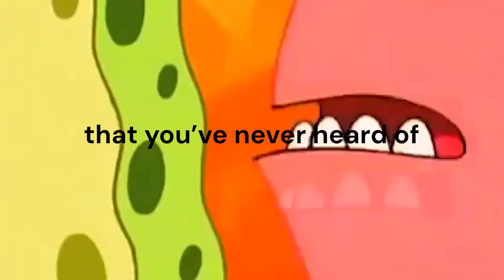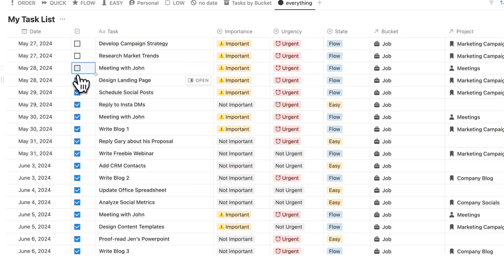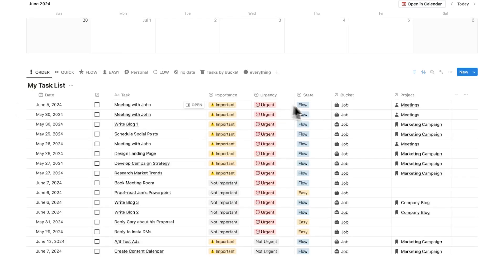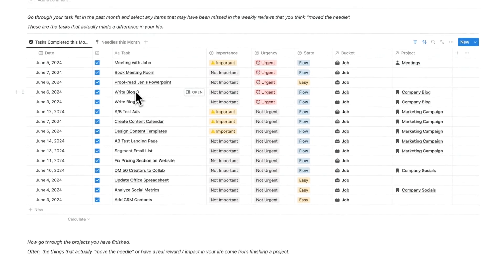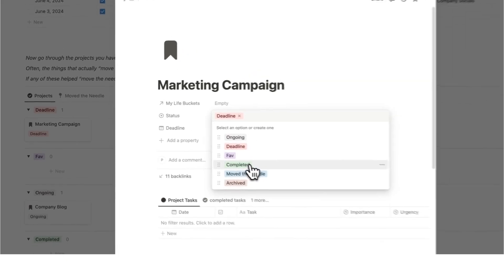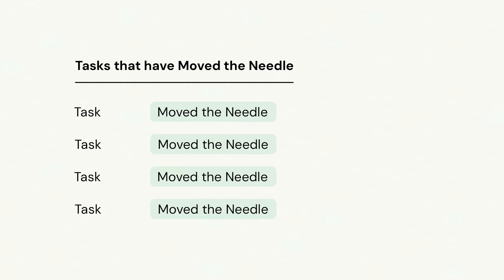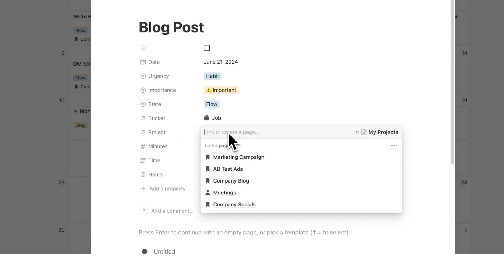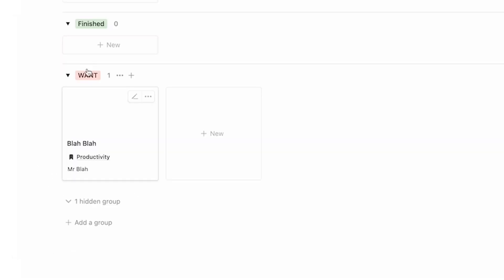My Automated Pareto Principle Notion Setup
The Pareto Principle, also known as the 80/20 Rule has changed my life. So, I made a software to help me find that 20% of "move the needle" tasks.

Learn More about Headquarters:
Discover the ultimate Notion system for boosting organization, productivity, and motivation.

Organized, Productive & Motivated
Headquarters is the personal productivity system in Notion that houses your tasks, projects, life buckets, notes, resources and automatically prioritizes your work for you.